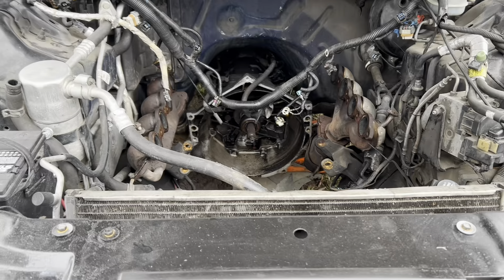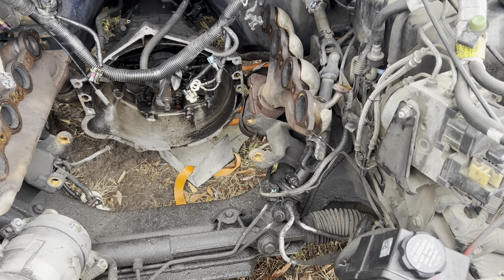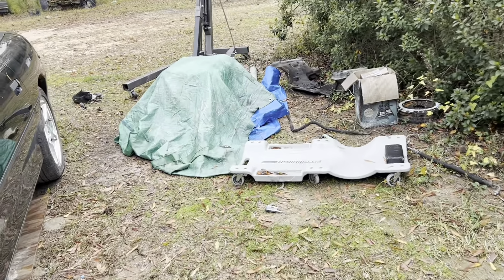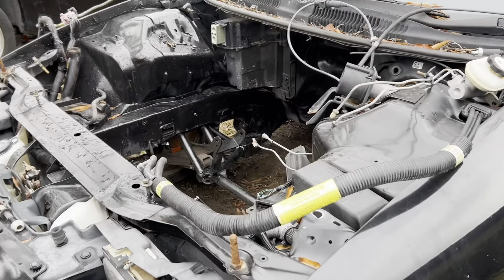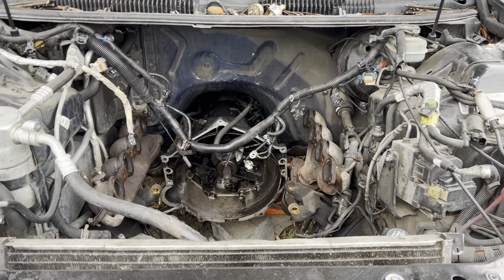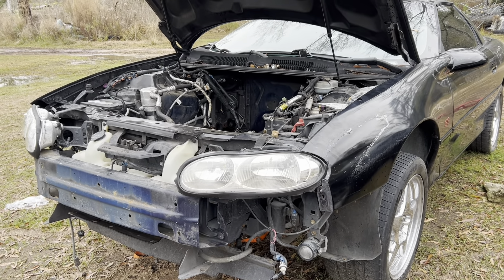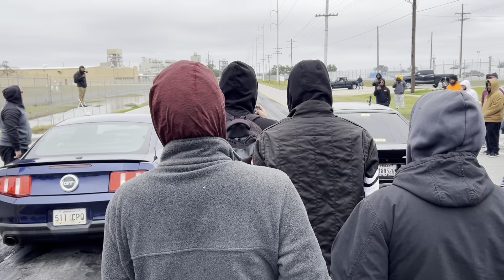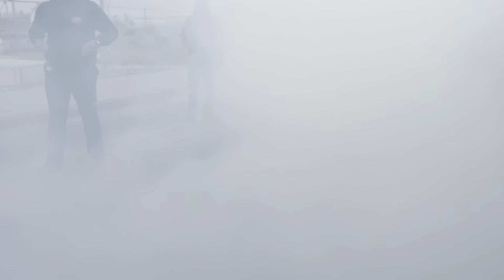A little update on everything | skreet racing at Da Pad!